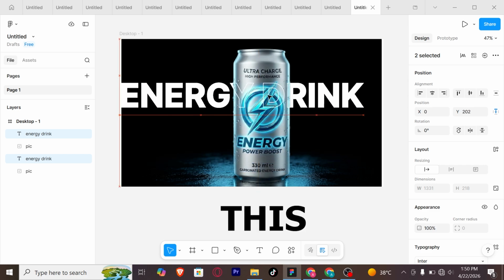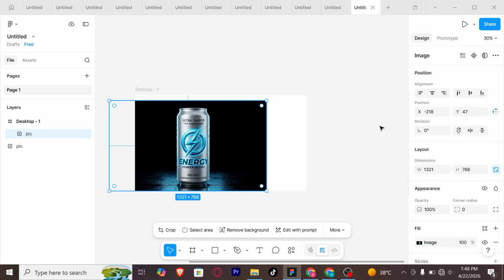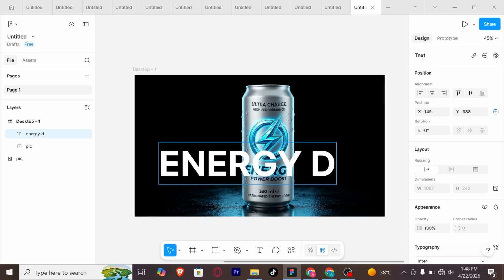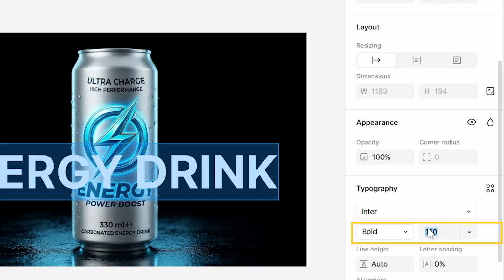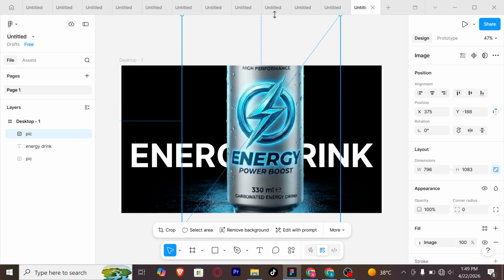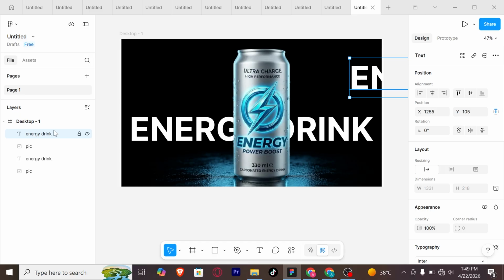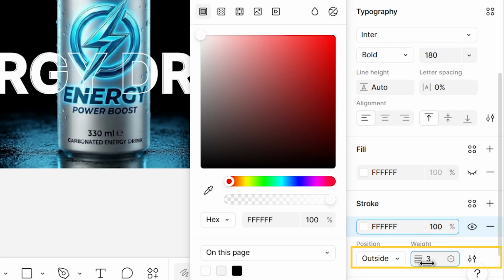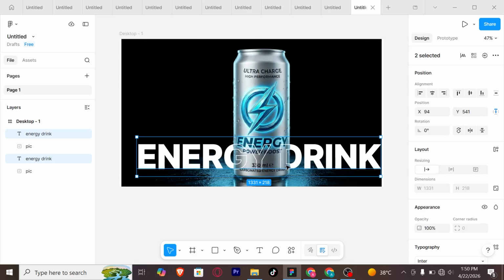Outline Text Effect in Figma | Easy Tutorial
Learn how to create a beautiful Outline Text Effect in Figma with this easy step-by-step tutorial. This design technique is perfect for making your typography stand out in UI/UX designs, posters, social media posts, and branding projects.

In this video, you’ll discover how to:
✔ Create outline text in Figma
✔ Apply stylish typography effects
✔ Make your designs look modern and professional
✔ Use simple tools for advanced-looking results

Whether you are a beginner or a designer, this Figma trick will instantly upgrade your design skills. Perfect for UI/UX designers, freelancers, and content creators who want eye-catching visuals.